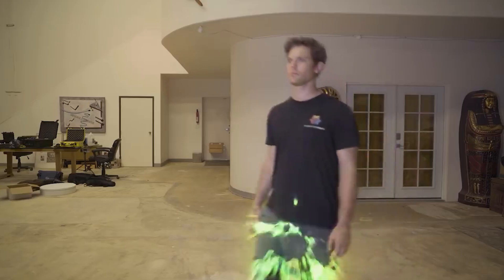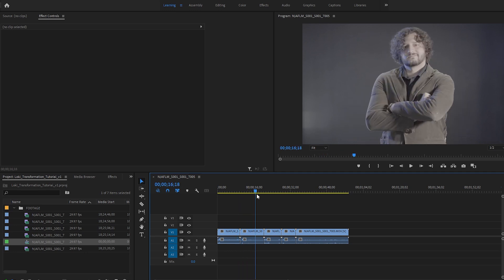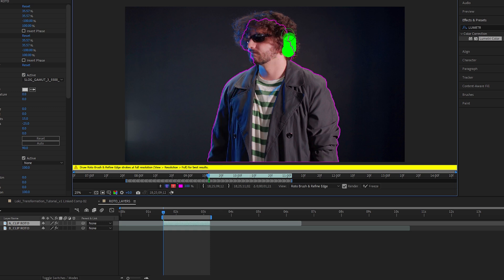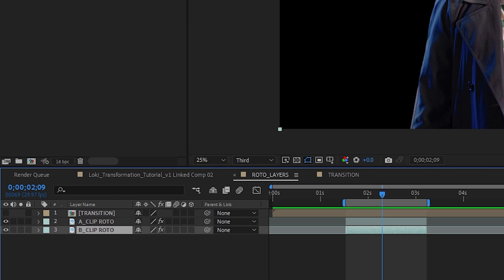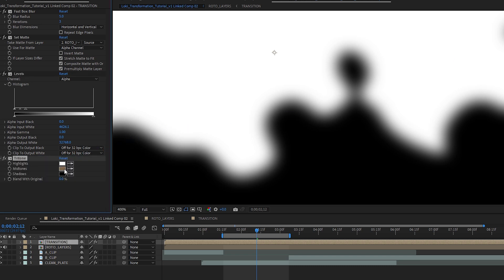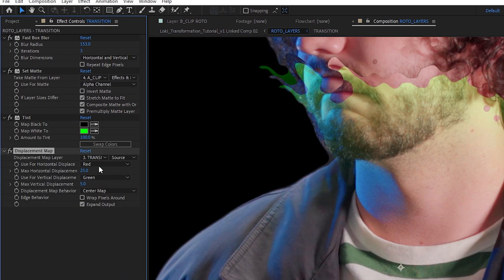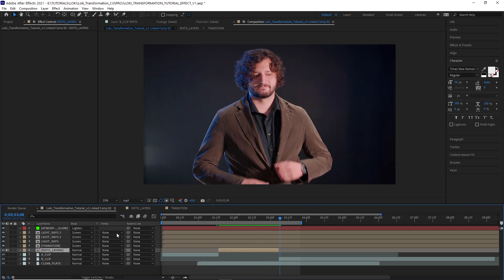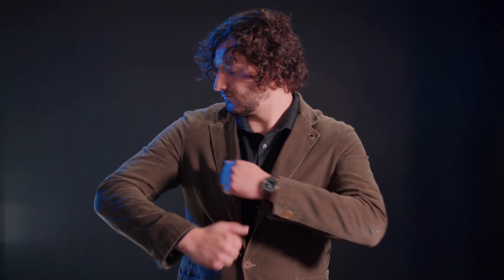Morph like Loki - AE Tutorial (step by step)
Have you ever wanted to morph like Loki? Now you can!